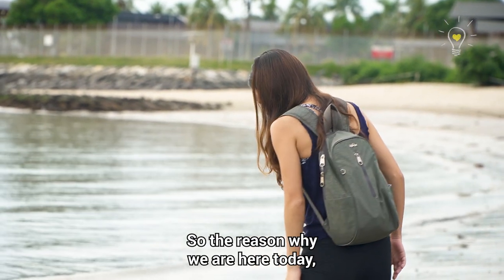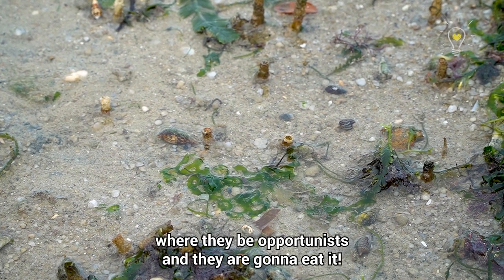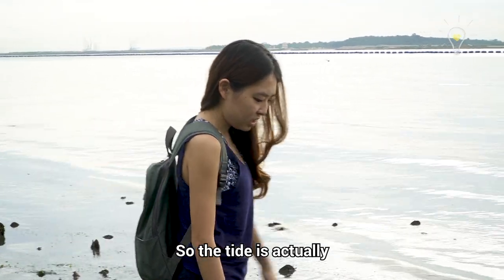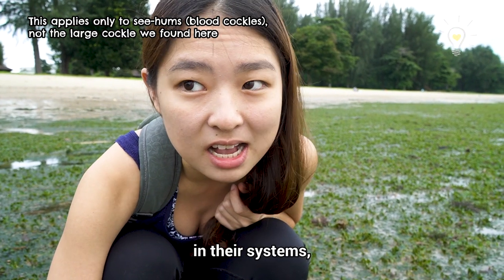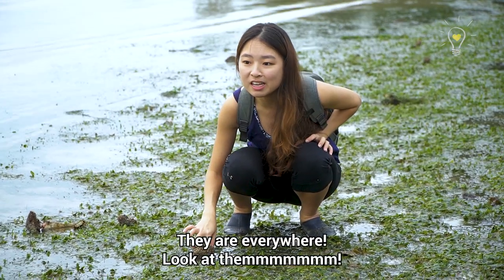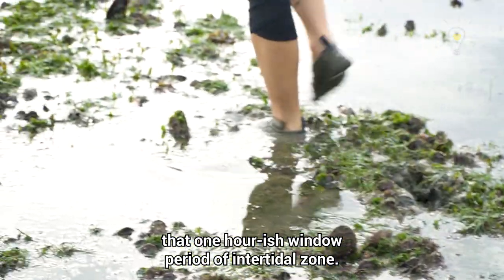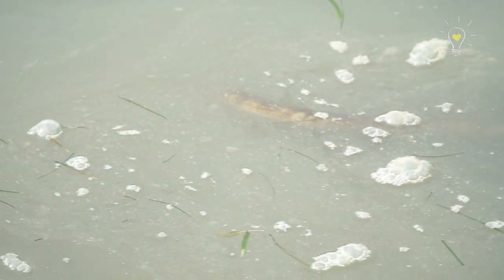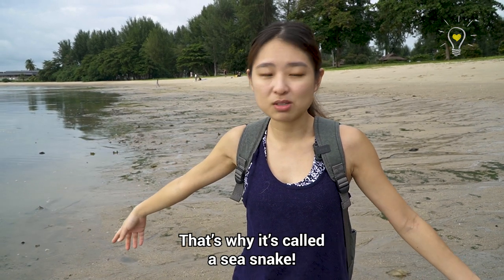Intertidal walk scare in Singapore | Biogirl MJ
The long awaited marine treasure hunt is back! Follow Biogirl MJ on another episode of our fan favourite series, marine treasure hunt, where we find wildlife on Singapore's shore and explain the science behind intertidal periods!

Also IG for more Biogirl MJ!